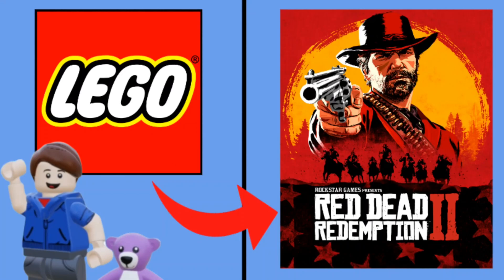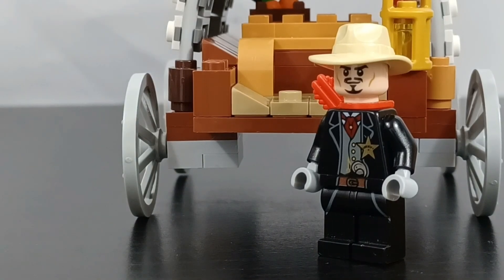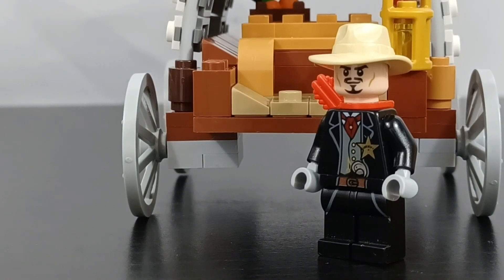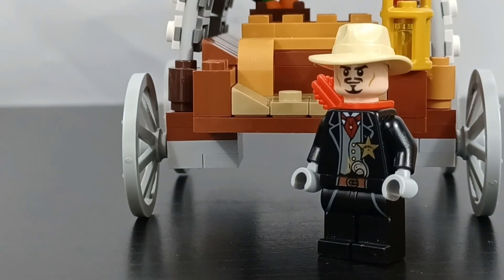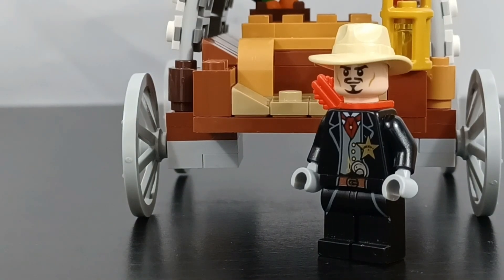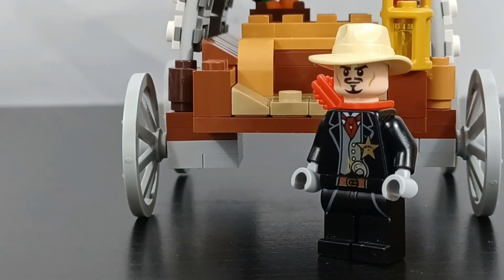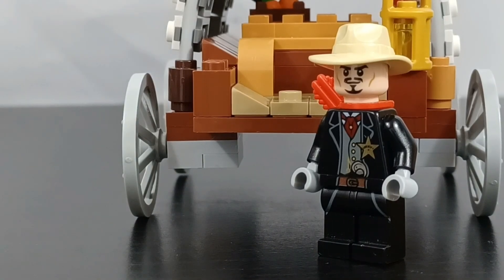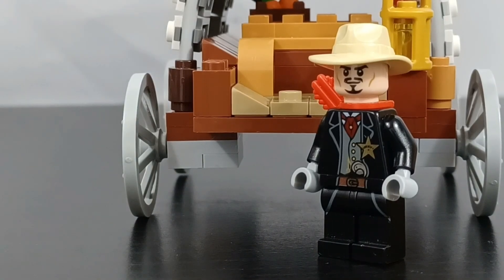I built Red Dead Redemption 2 out of LEGO | Part 2 of building popular video videogames out of Lego!